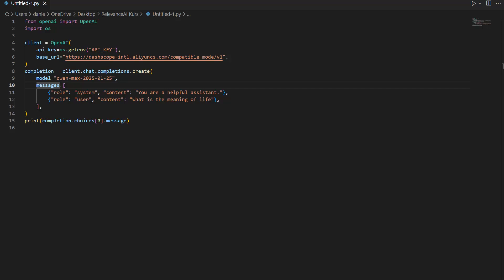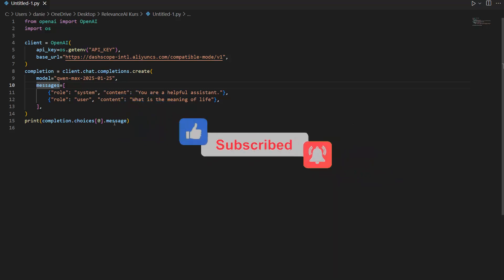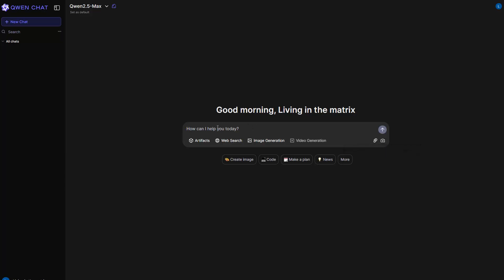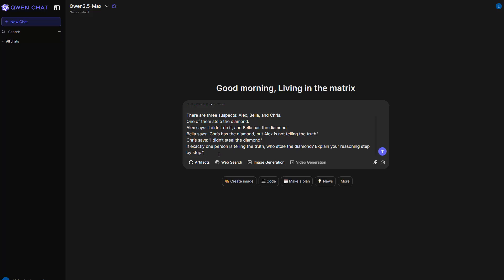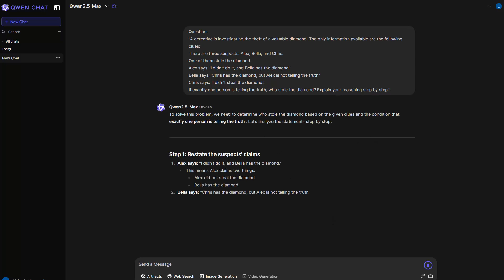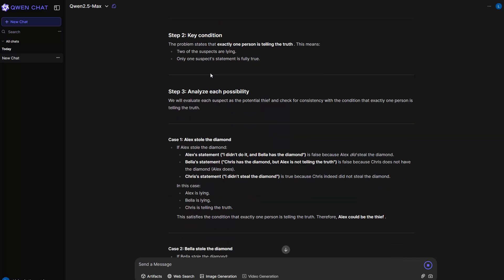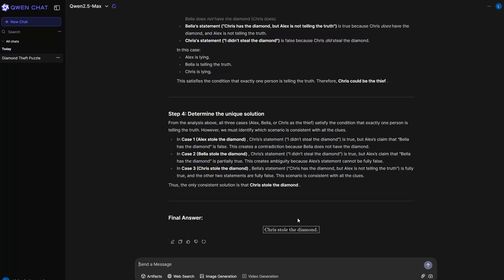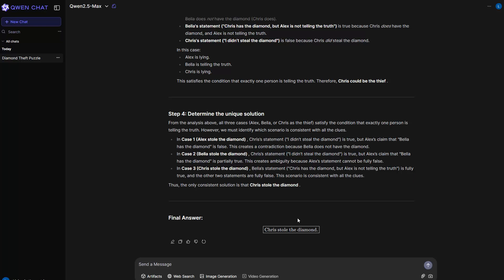Qwen 2.5 Max Review: Does Alibaba's New AI Model Outperform the Competition Deepseek and O1?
In this video, we take an in-depth look at Alibaba's latest AI model, Qwen 2.5 Max. We analyze its performance and compare it to other leading models like DeepSeek V3 and GPT-4o. Discover whether Qwen 2.5 Max truly surpasses its competitors and what innovations it brings to the table.